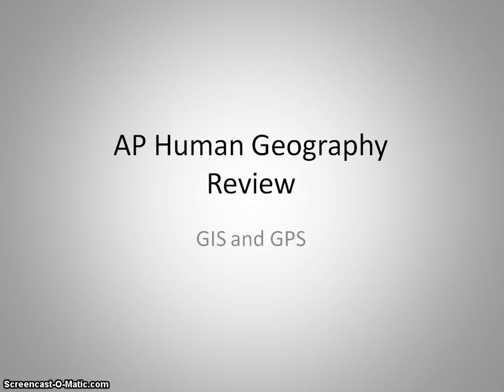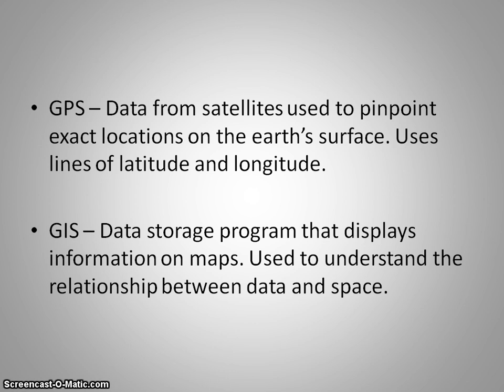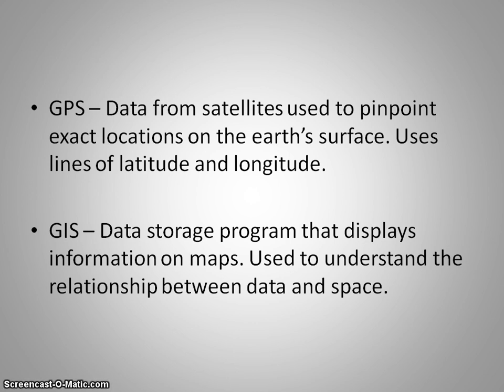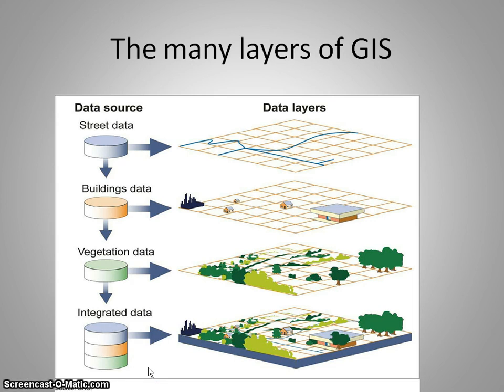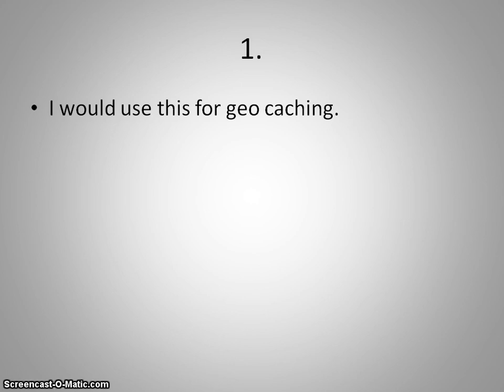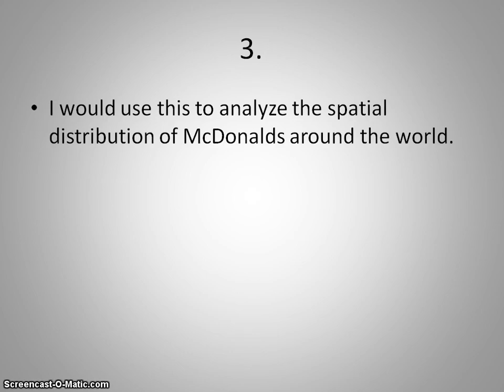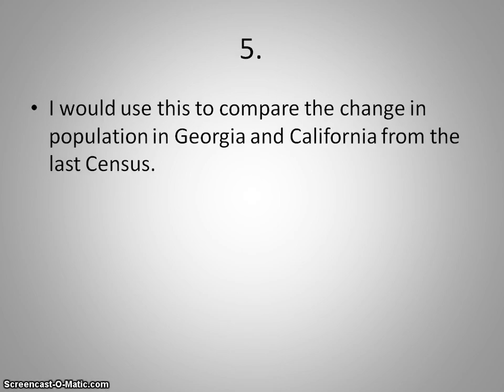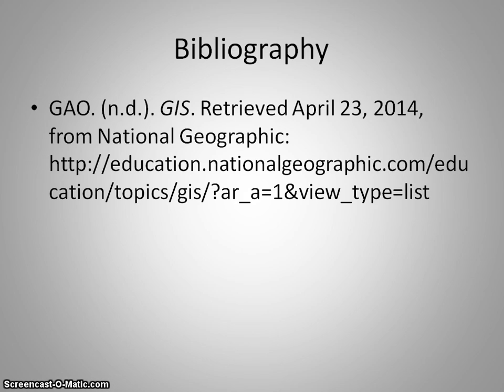AP Human Geography - GPS and GIS Review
This video is a brief overview of the difference between GPS and GIS with a few examples to follow. Thanks!